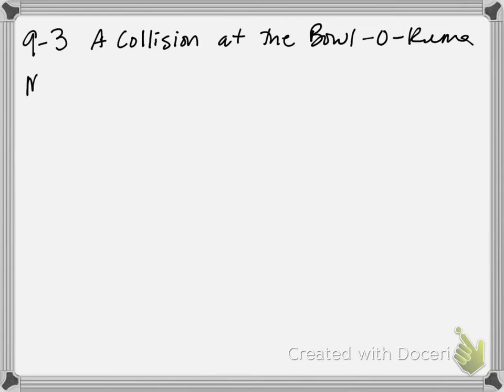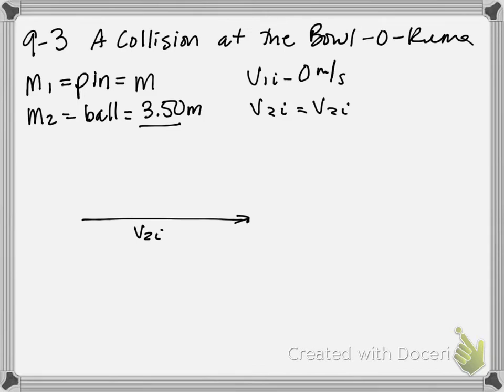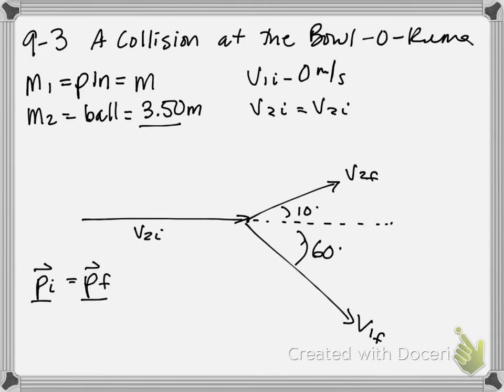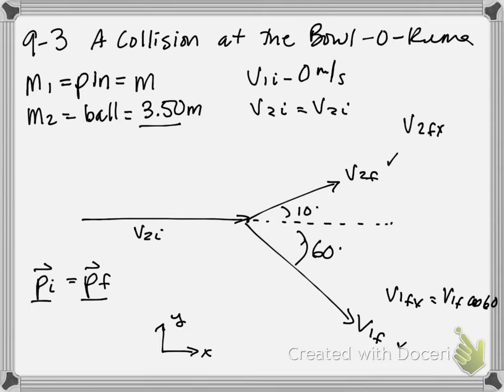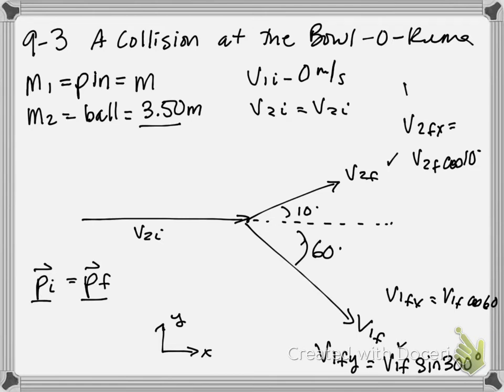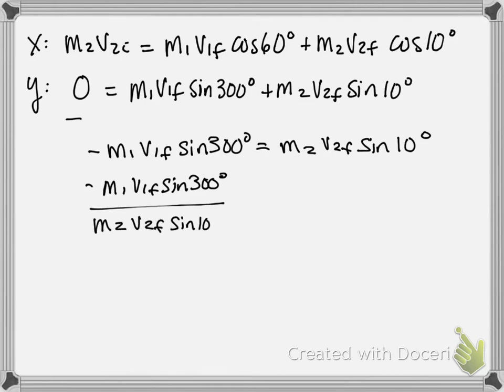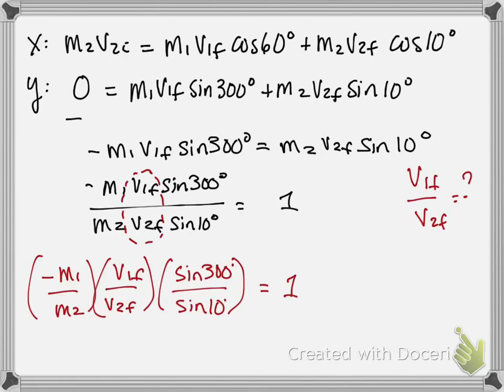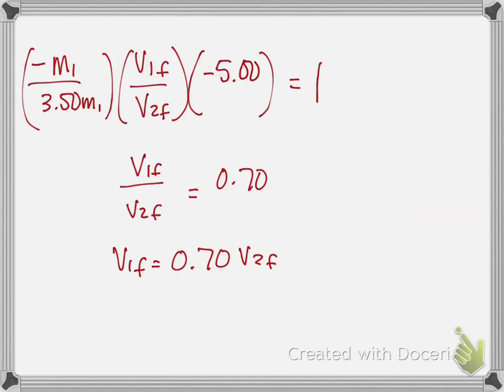Sample 9-3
A collision in two dimensions